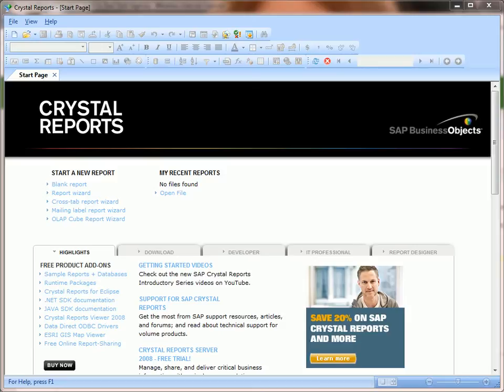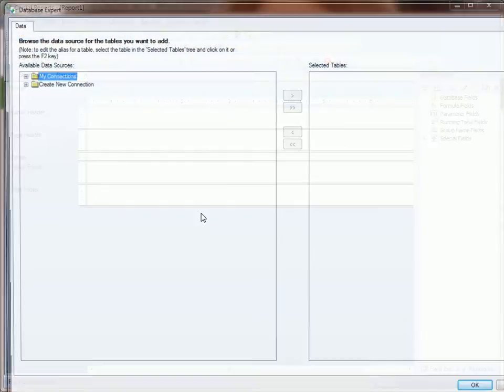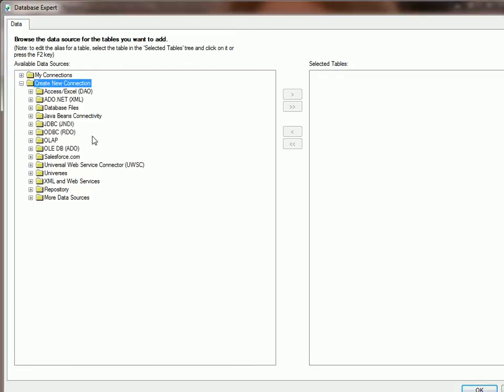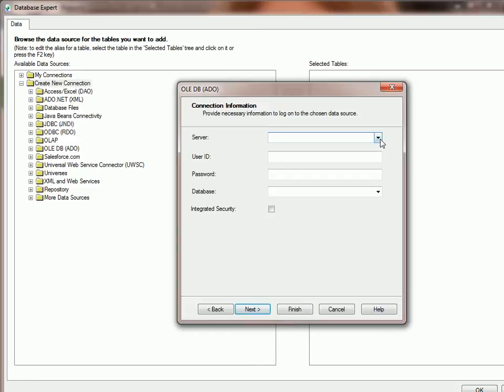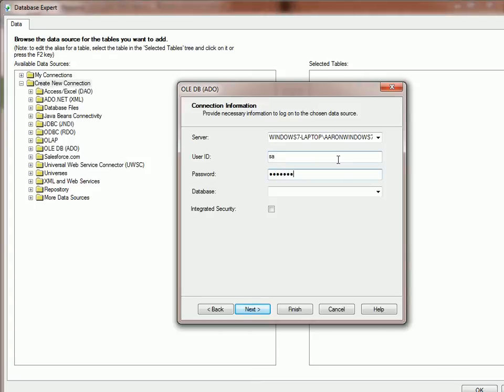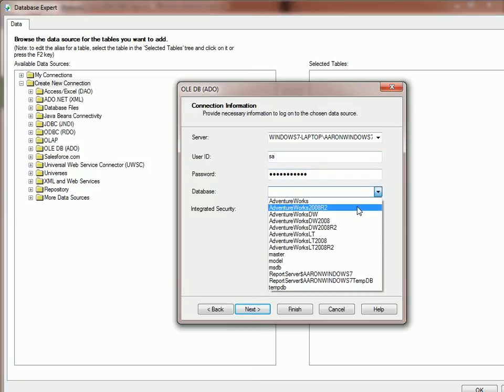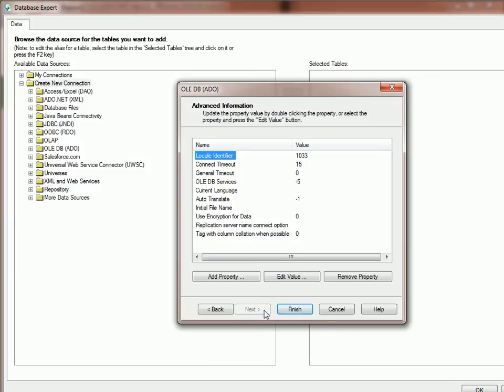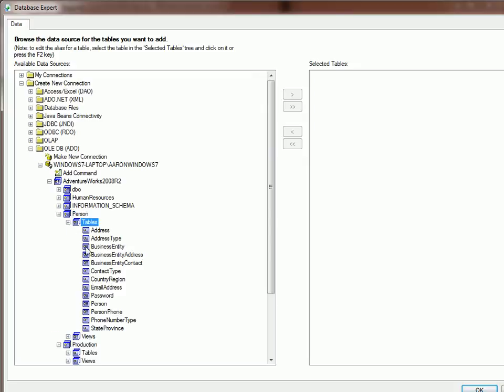Connect Crystal Reports to SQL Server Database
In this video, the Reporting Guru report writers show you how to connect crystal reports to the SQL Server Database. If you need more help in creating and managing your reports, make sure to check out our consulting and report writing services.